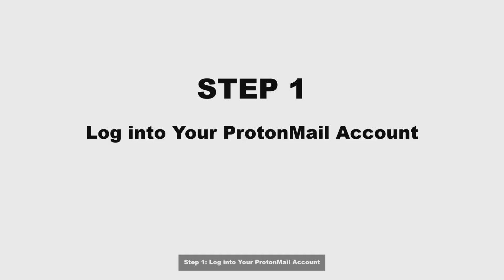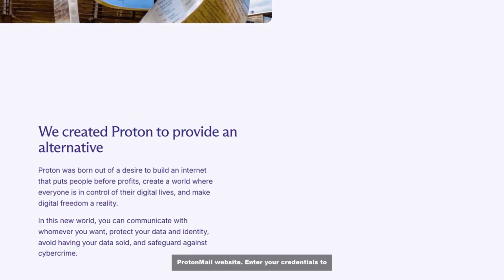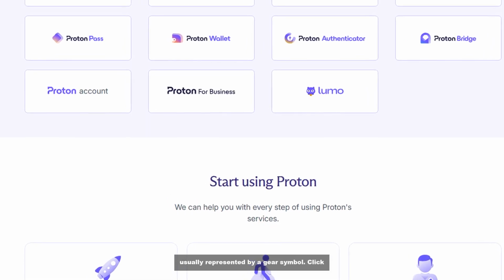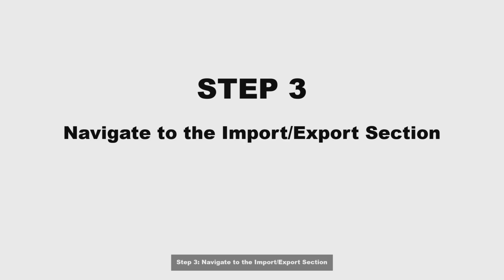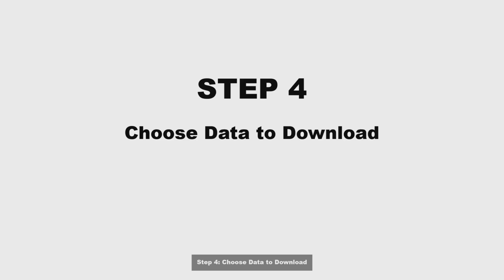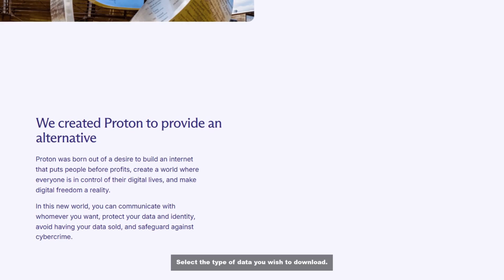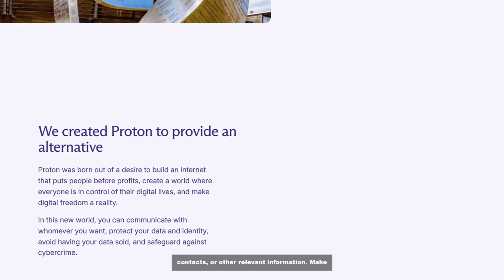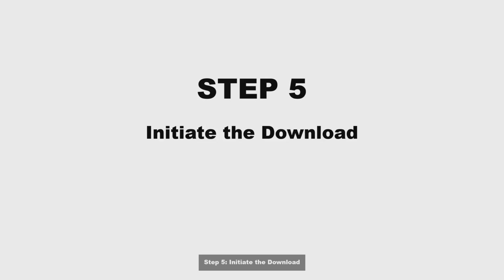How To Download Data From ProtonMail 2026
In this video, we will guide you on how to download data from ProtonMail 2026. Learn the step-by-step process to ensure you have all your important emails and files saved securely.